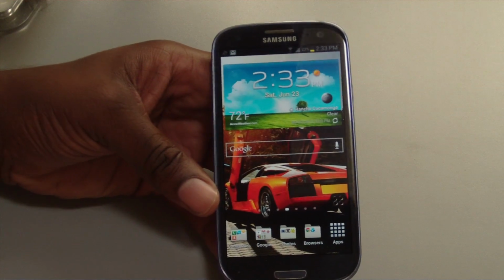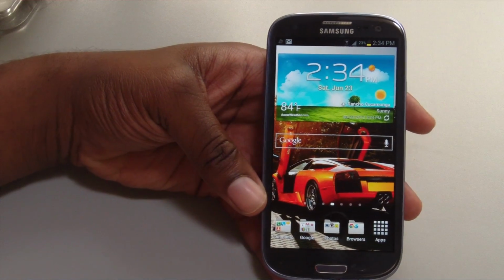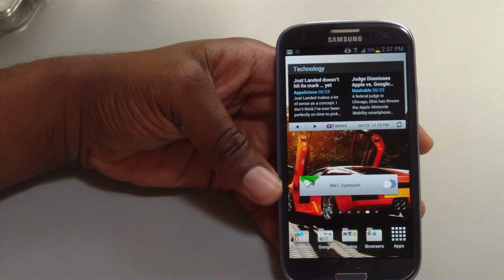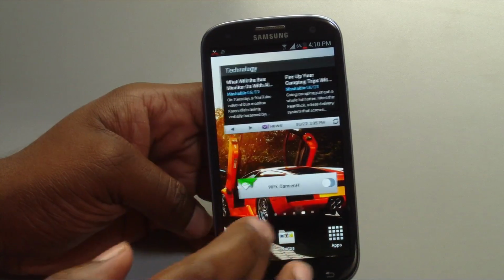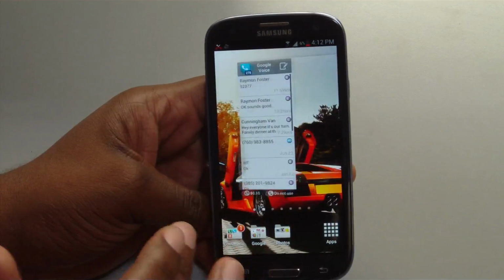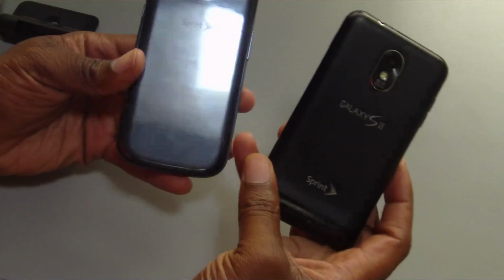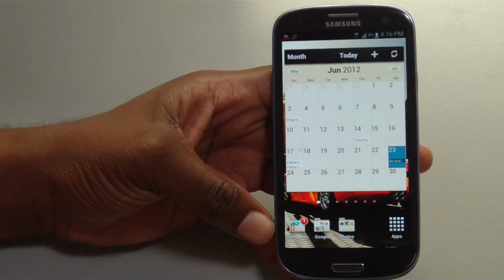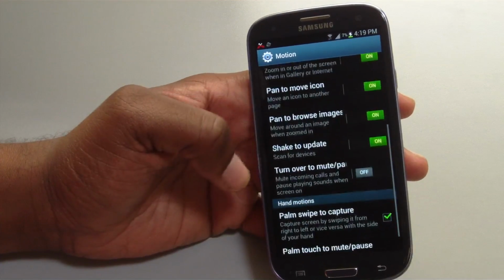Sprint Galaxy S3 Overview Part 1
My overview of the Sprint Galaxy S3.